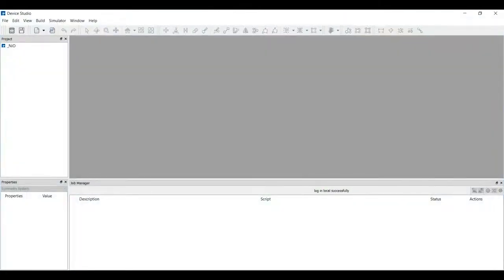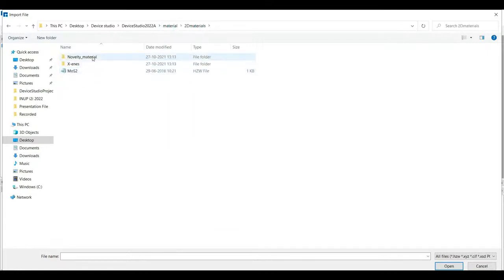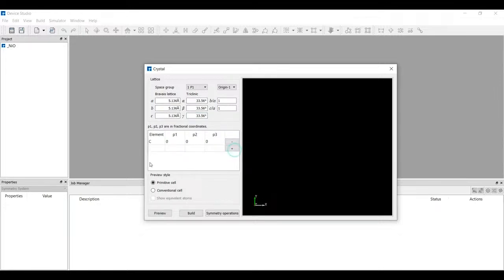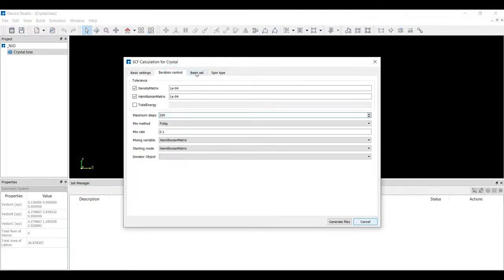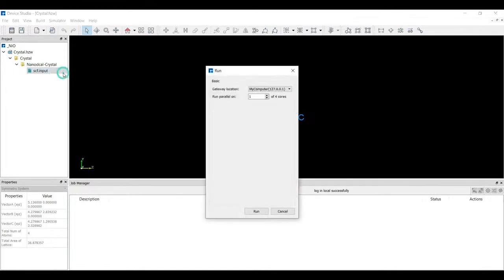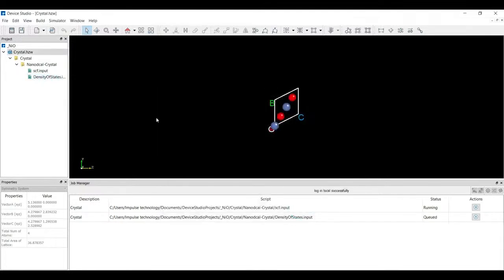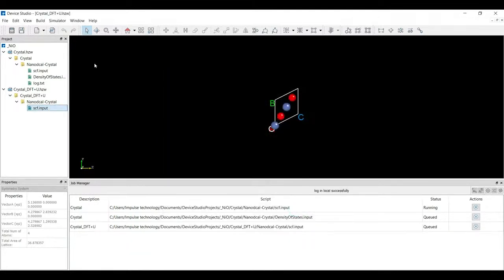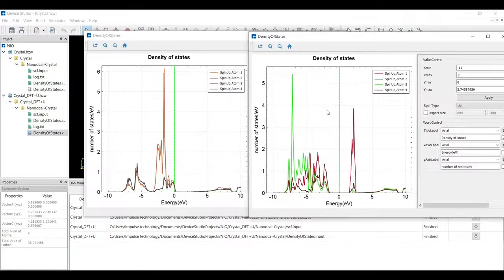Electronic Structure calculation by DFT , DFT+U Method using NanoDCAL Software